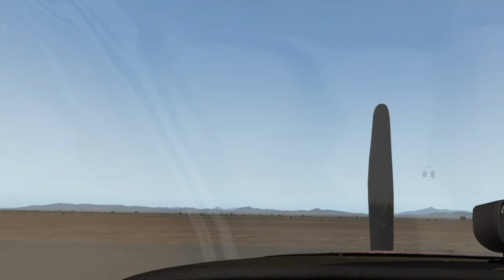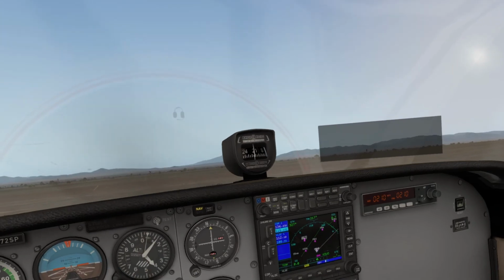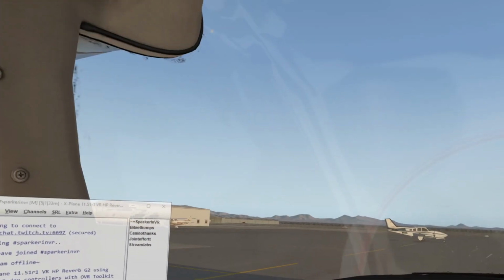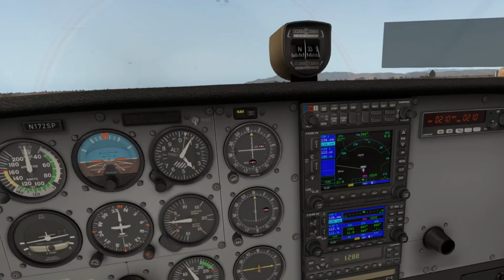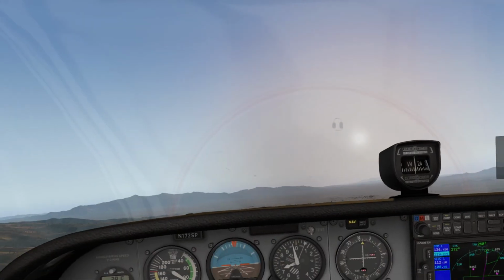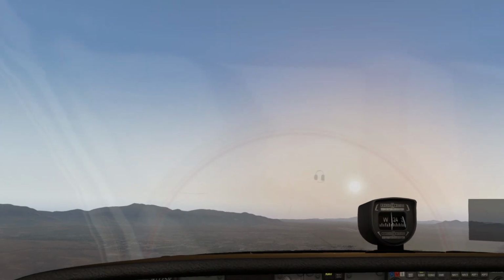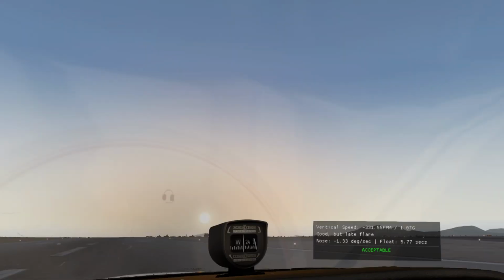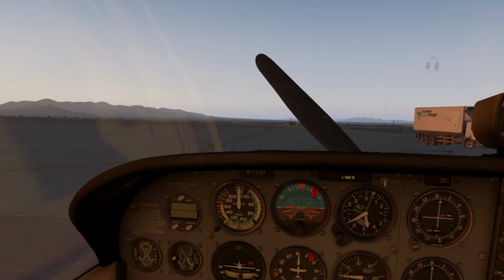X Plane 11 51r1 VR HP Reverb G2 using Valve Index controllers with OVR Toolkit in Arizona KDUG KFHU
From my Twitch channel X-Plane 11.51r1 VR HP Reverb G2 using Valve Index controllers with OVR Toolkit in Arizona KDUG KFHU 02-08-21